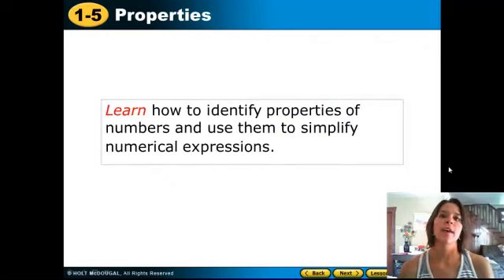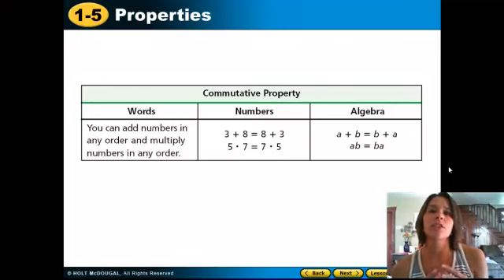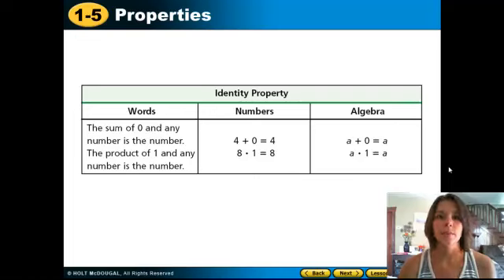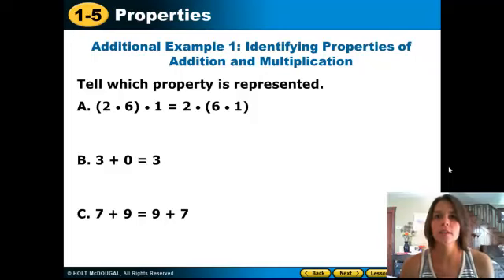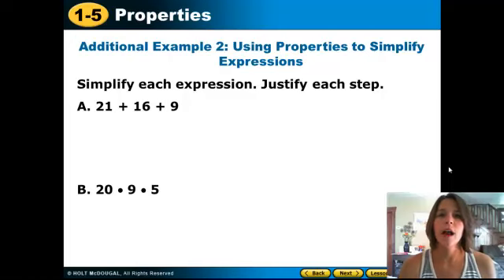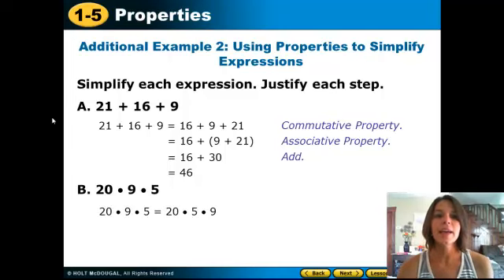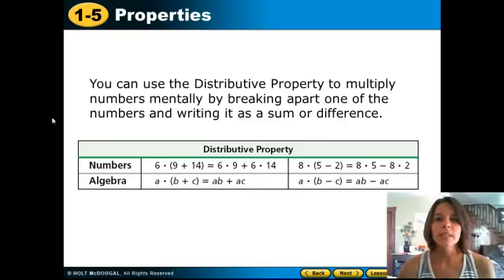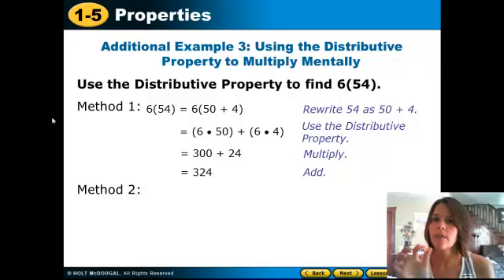7th math 1 5